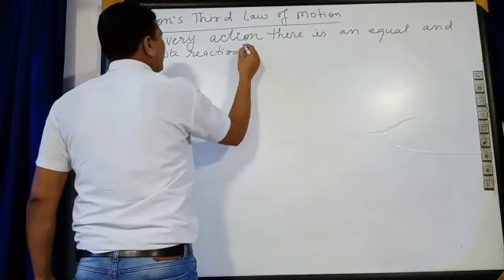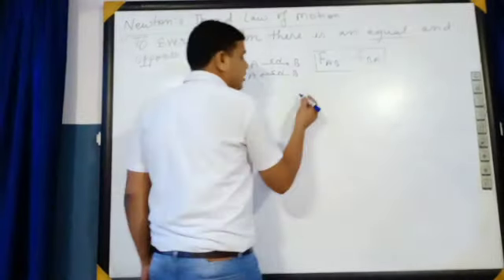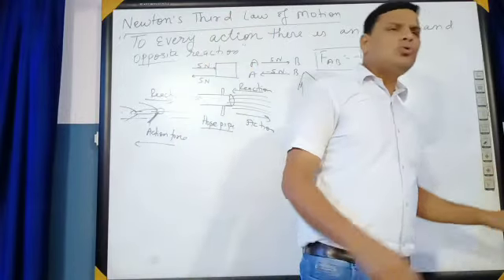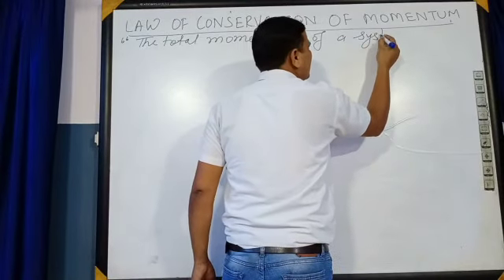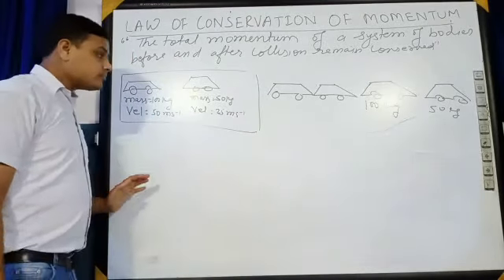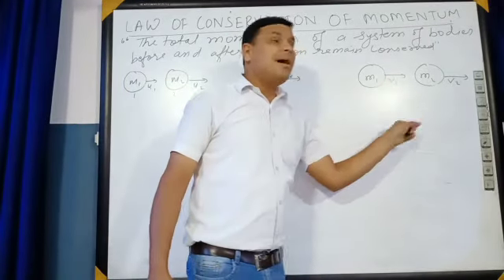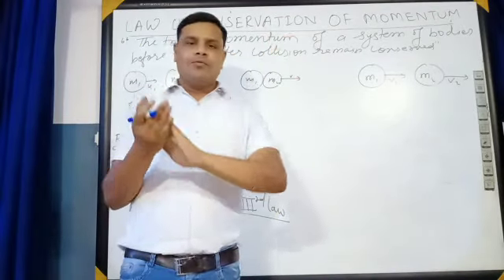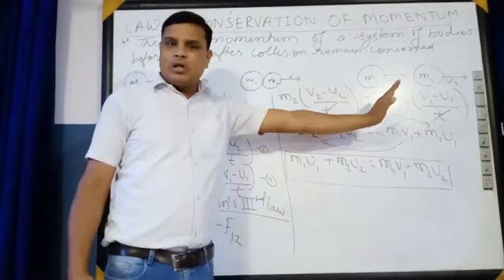Class_9_Science_Law of conservation of Momentum